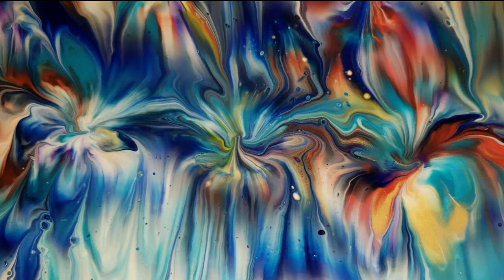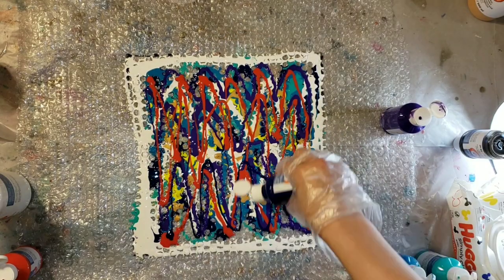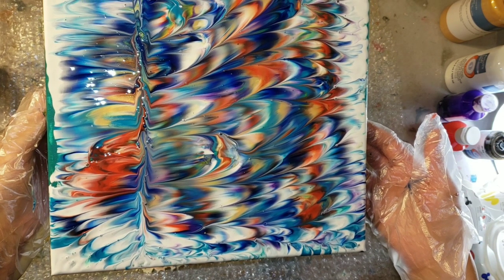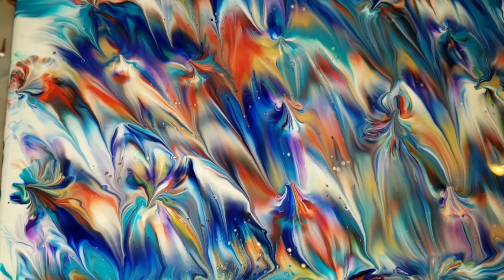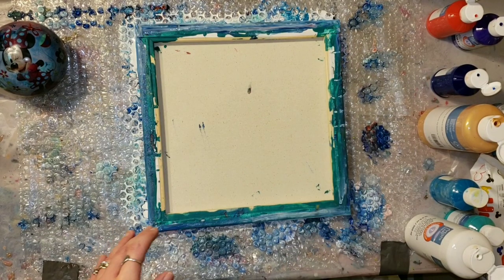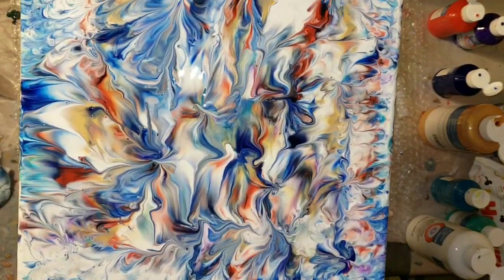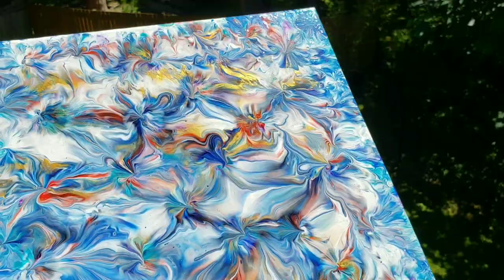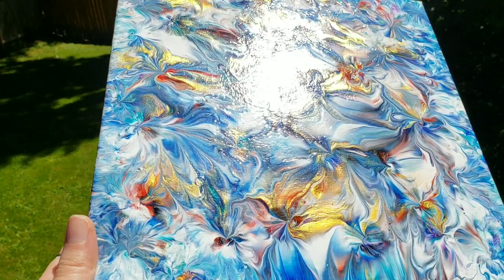Acrylic dip on bubble wrap 😮 acrylic pouring for beginners using artist loft pouring paints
Please go check out a few more of my other videos. It will really help out my channel 😁

Big thanks to @LisaWyattArtMyBestMedicine for the inspiration to try this technique. Check out her video, here's the link.

Link to my favorite traveling paint kiss acrylic pour using these same paints and colors. Check it out and let me know what you think about it in the comments.

Today I used artist's loft pre mixed ready to pour paints. I purchased them from Michaels craft store. Here's the link.

3M clear bumpers for the bottom of my coasters